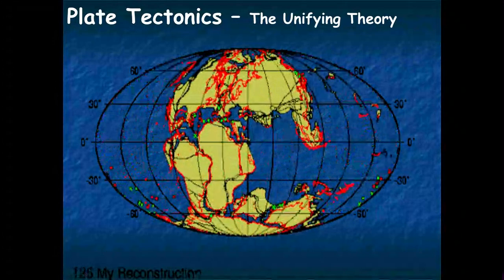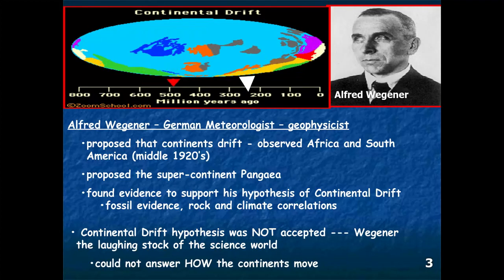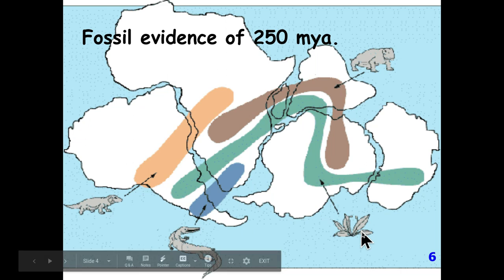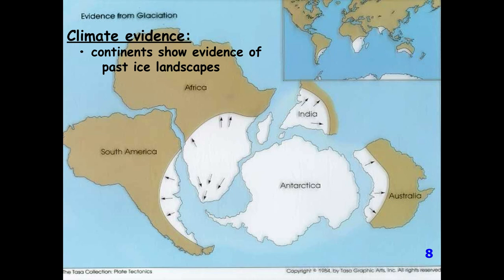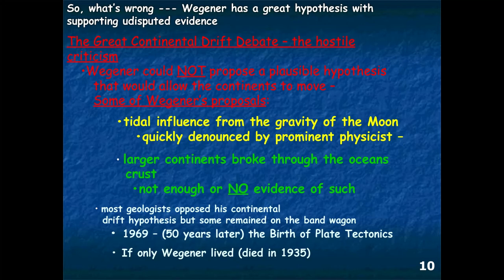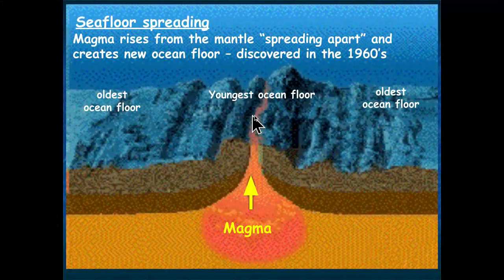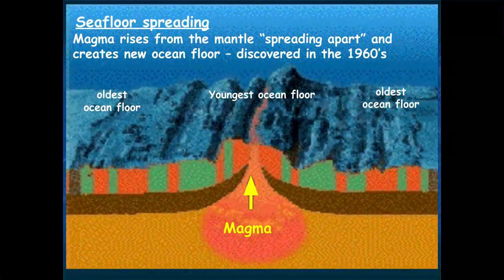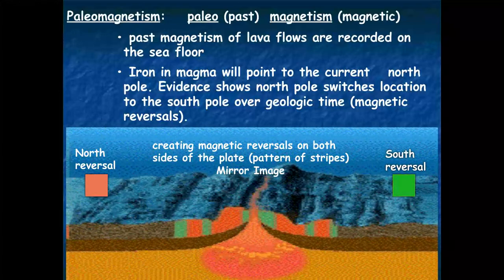Plate Tectonics PART 1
For students of Geology Professor Jack Pierce at Bakersfield College